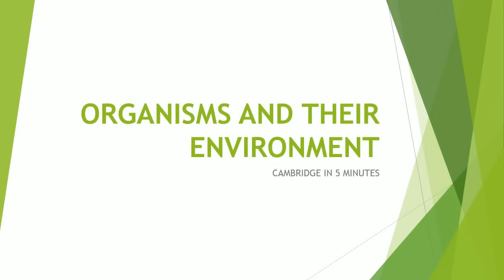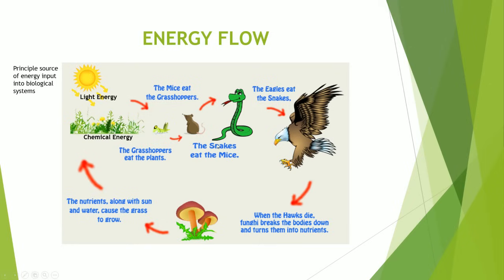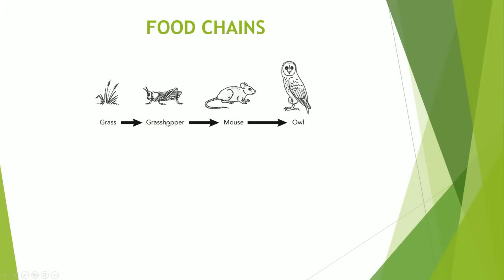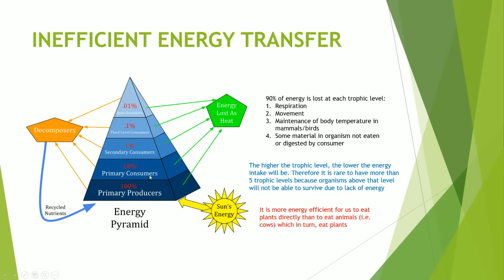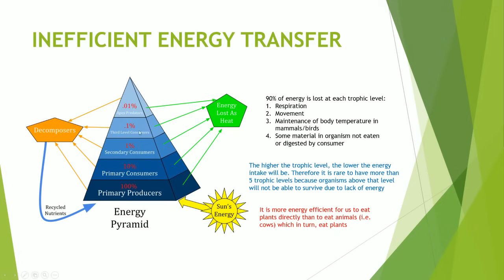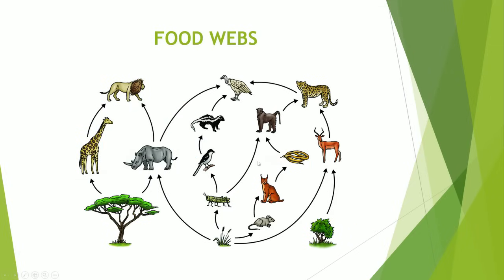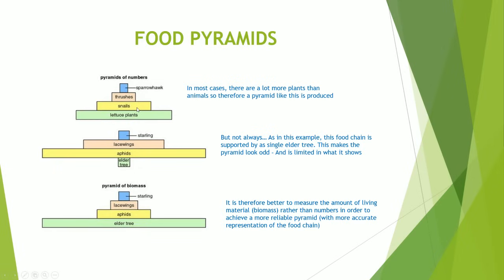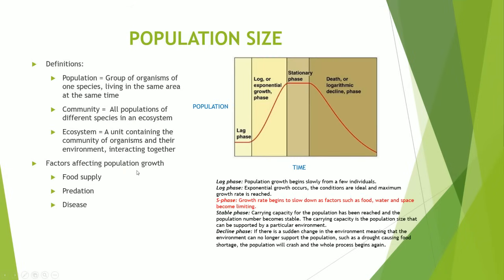IGCSE BIOLOGY REVISION [Syllabus 19] - Organisms & Their Environment (Part 1)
✔️ Past paper tutorials
✔️ Annotated exams
✔️ Power point slides
✔️ And more!